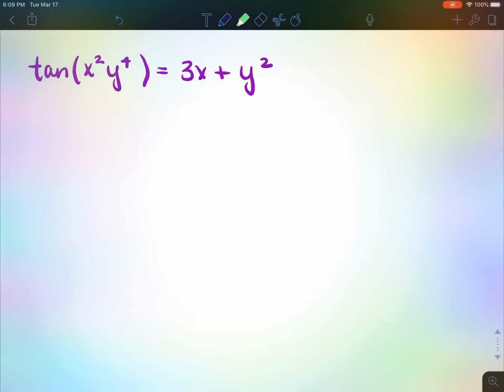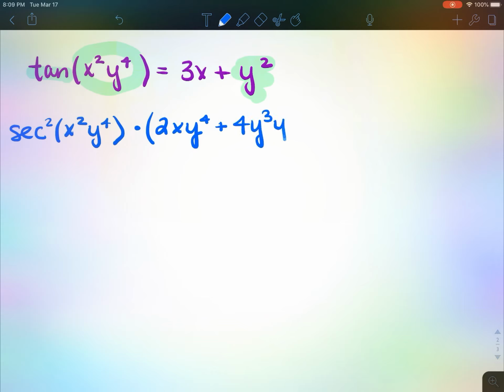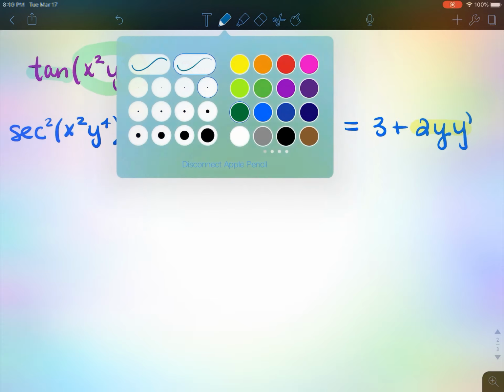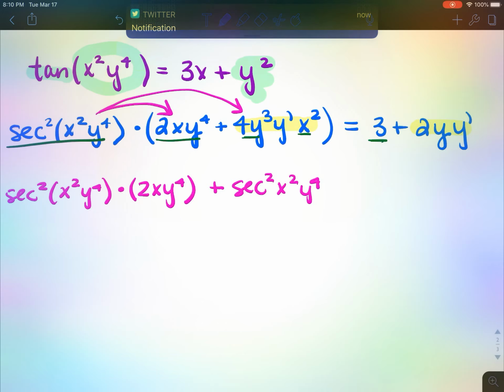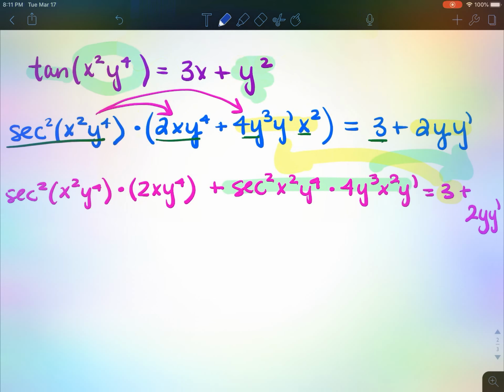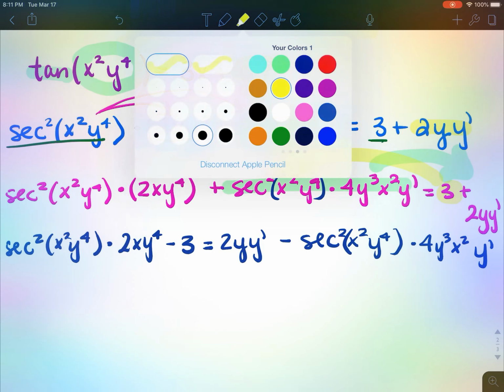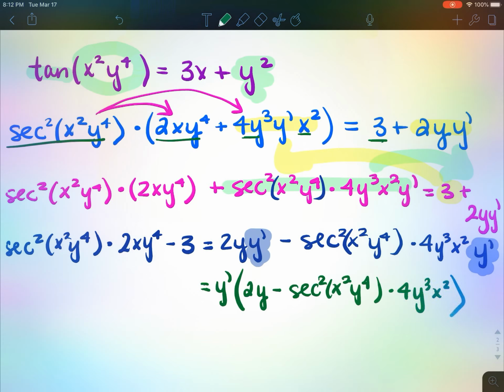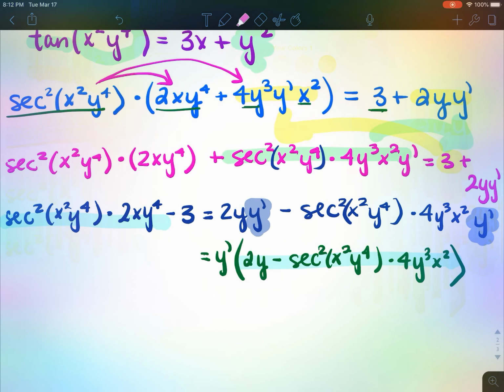Implicit problem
Calculus